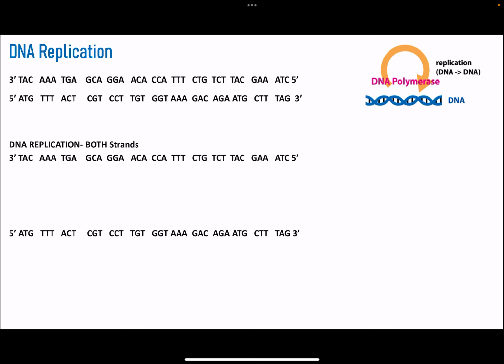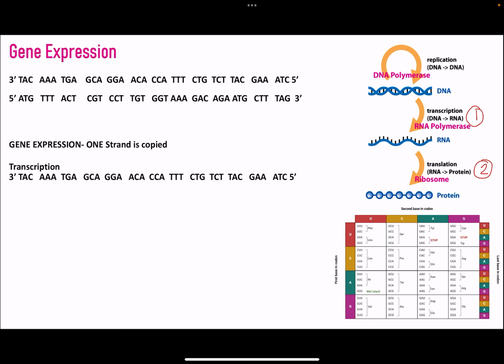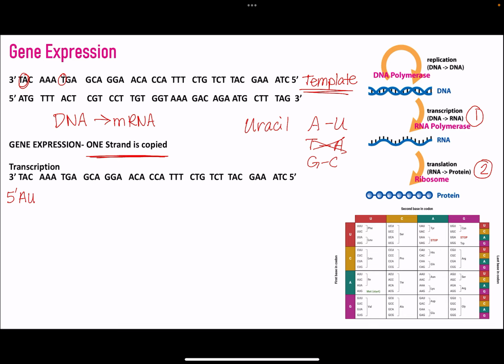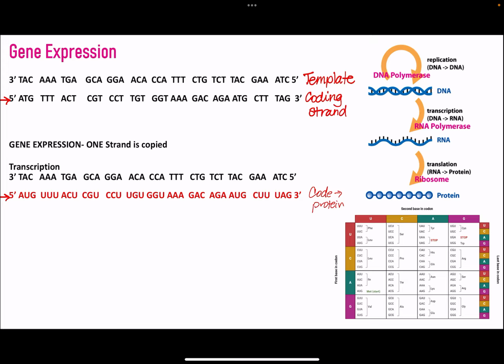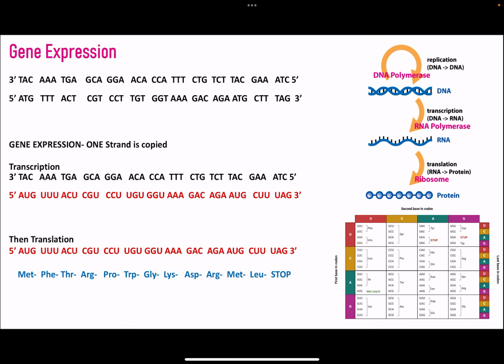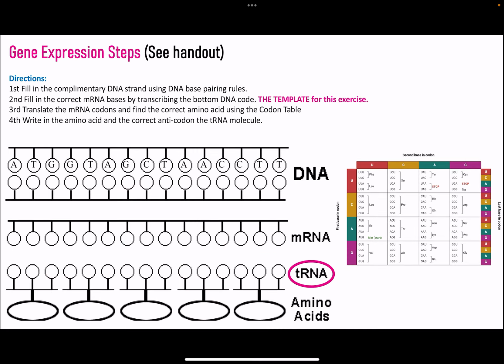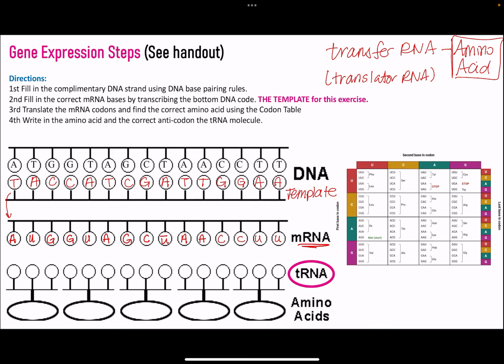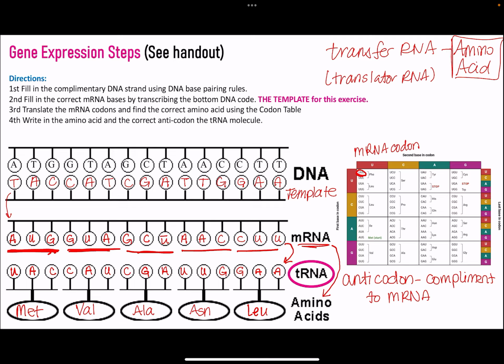Replication and Expression Example Problem